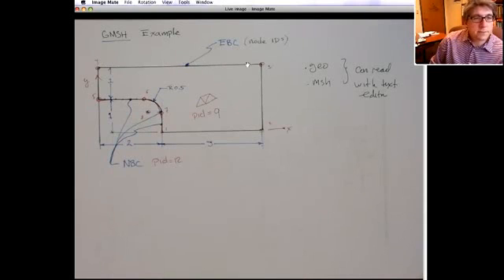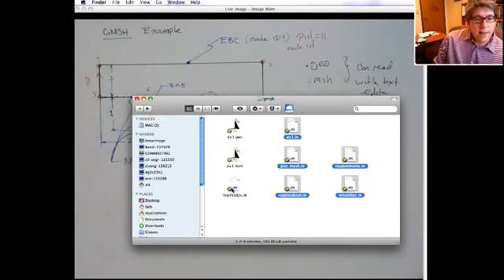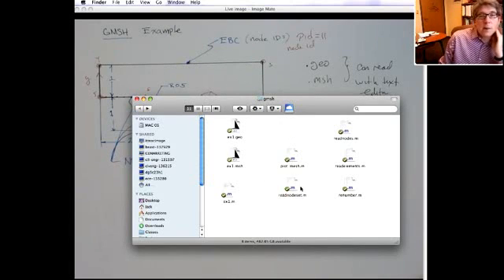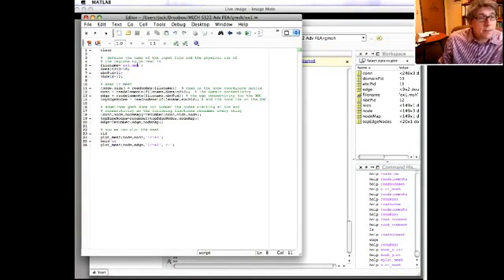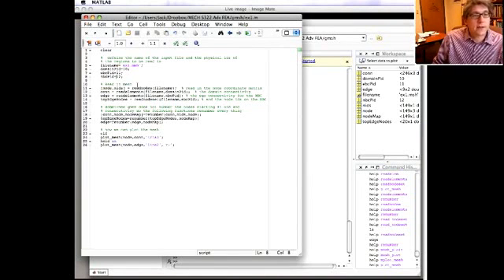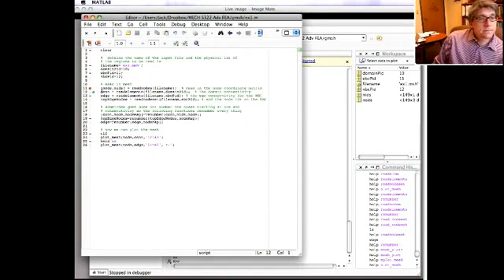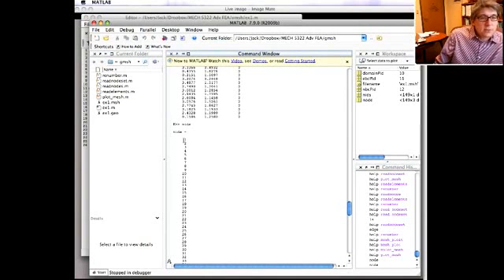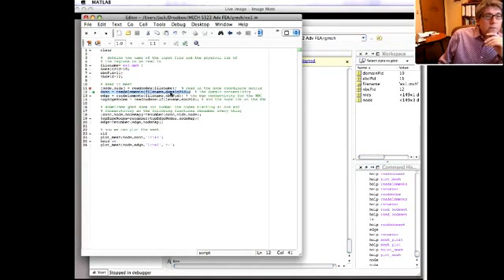Gmsh and Matlab Part 3 of 3- MECH 4326- Finite Element Analysis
Gmesh and Matlab